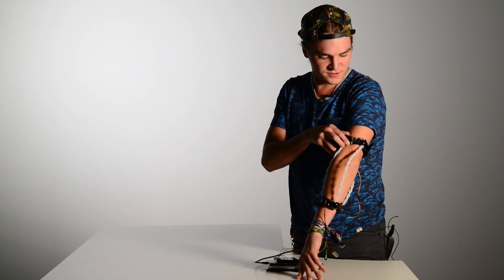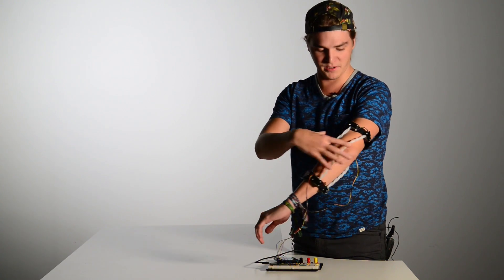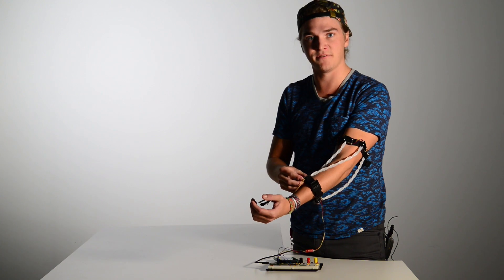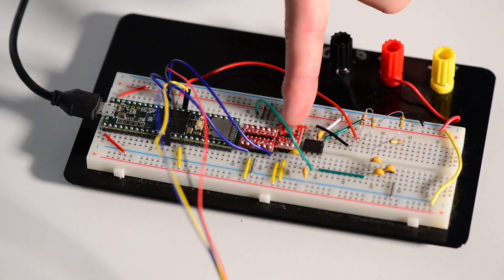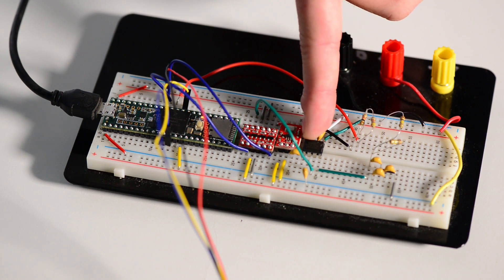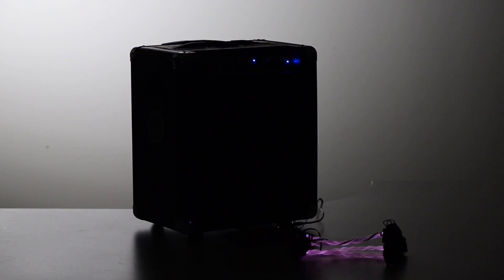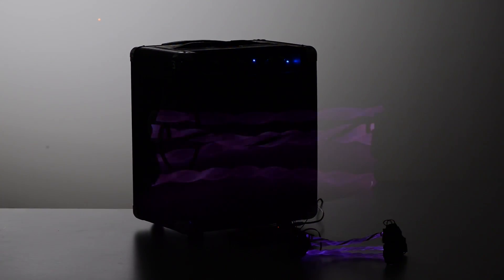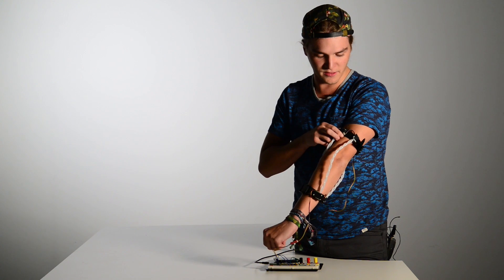Enginursday: Audio Reactive Wearable Fiber Optic